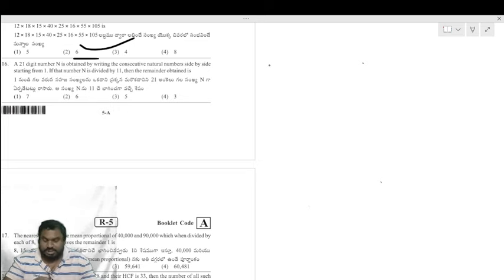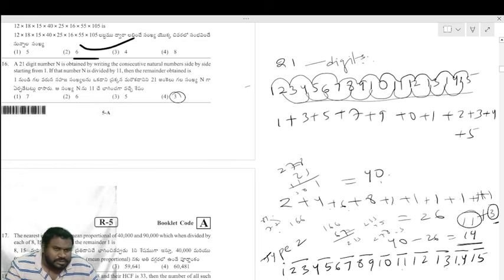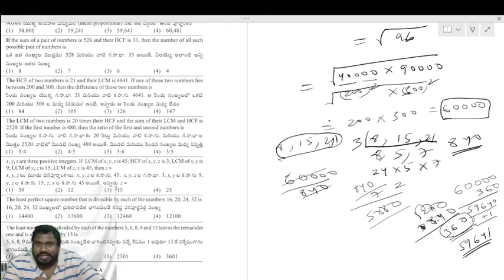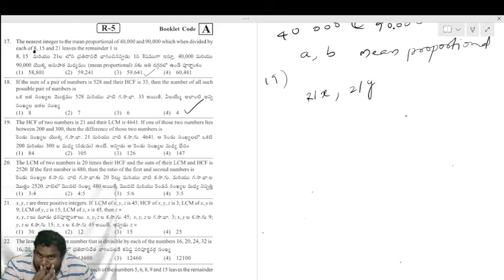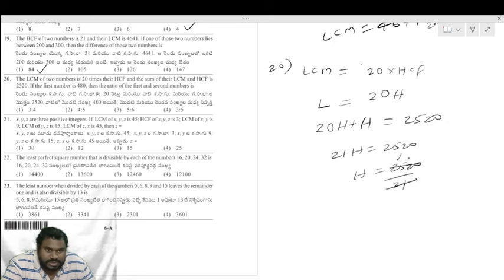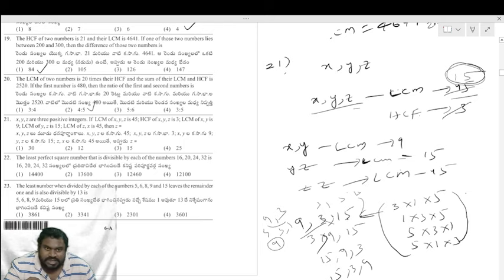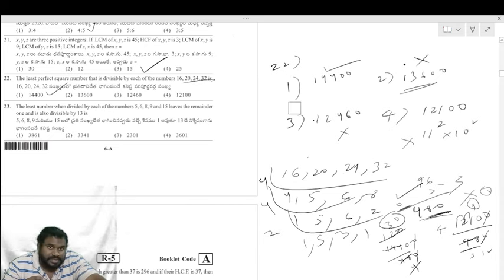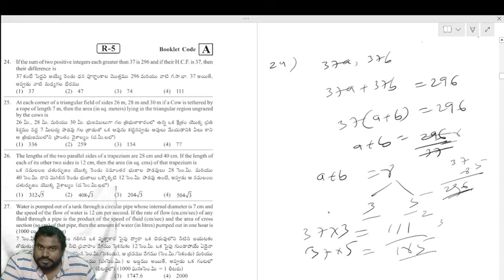AP SI mains paper 3 explaination in english part 3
aptitude, pure maths.